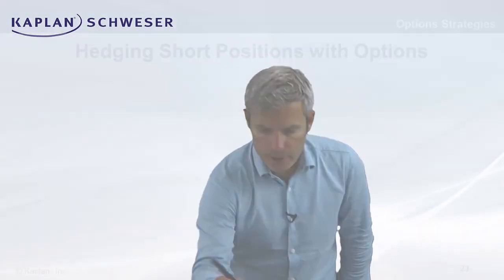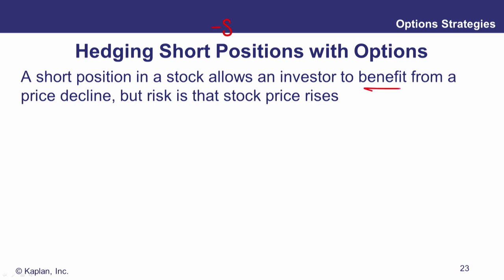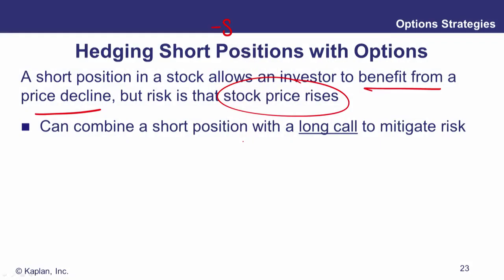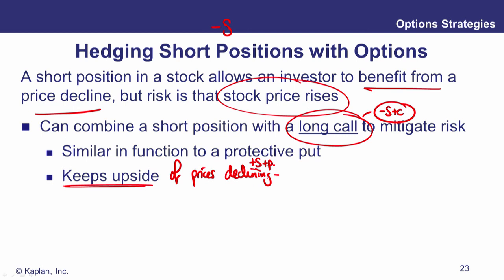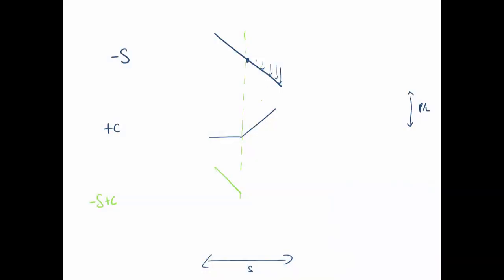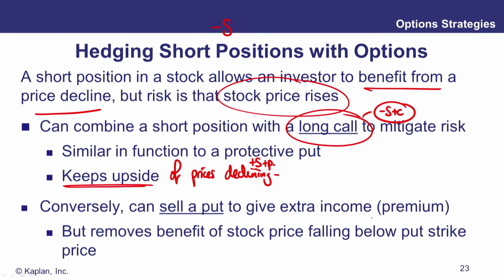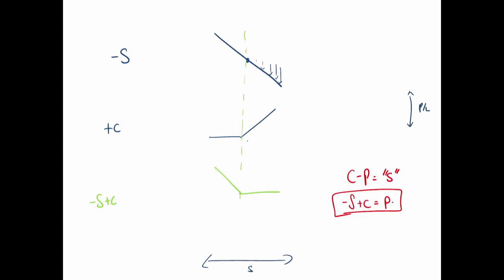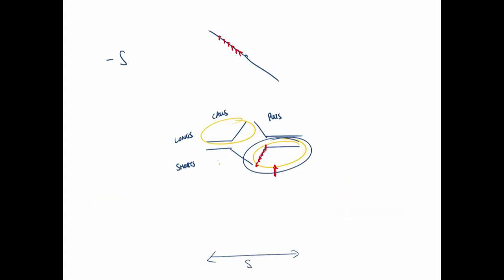[CFA3] Module 8.5 Option Strategies: Options as a Hedge of a Short Position